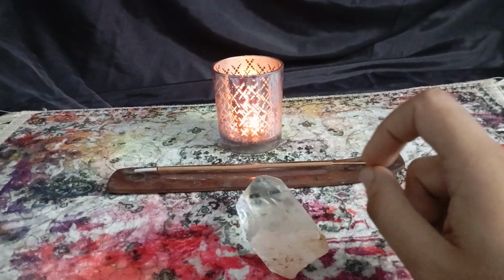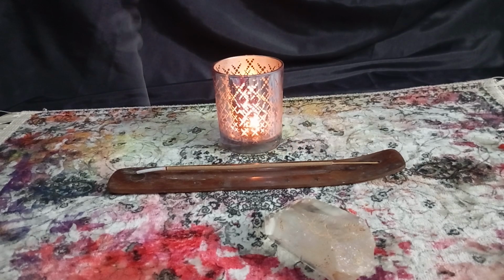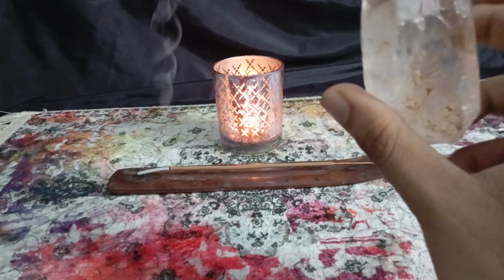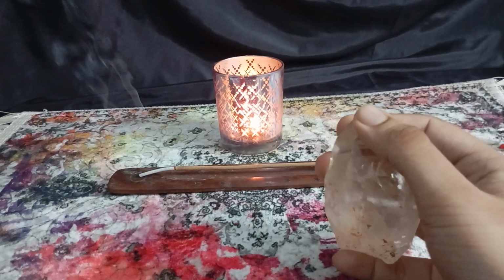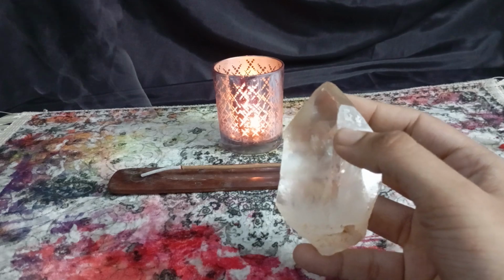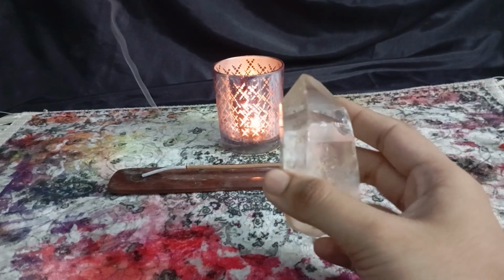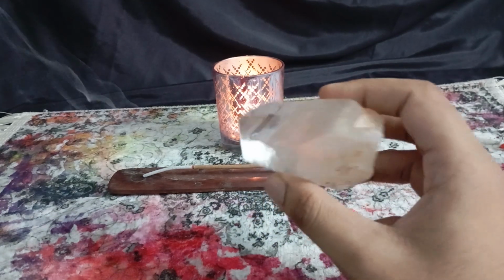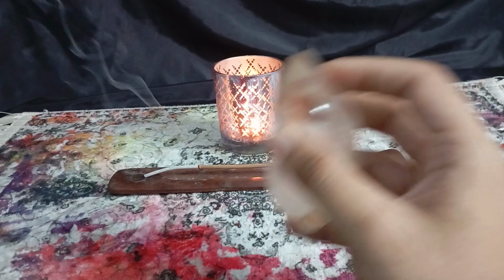Lemurian quartz the crystal of the ancient relm